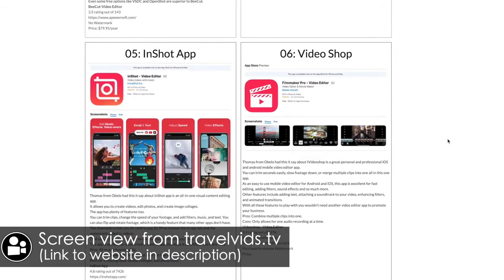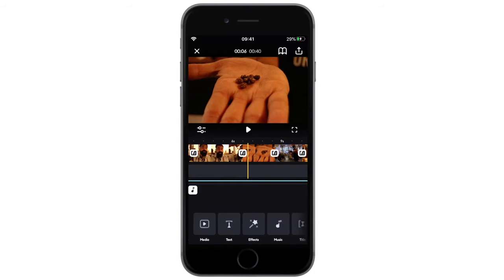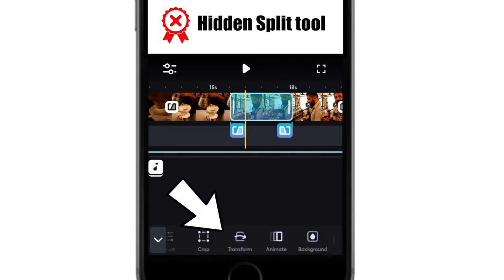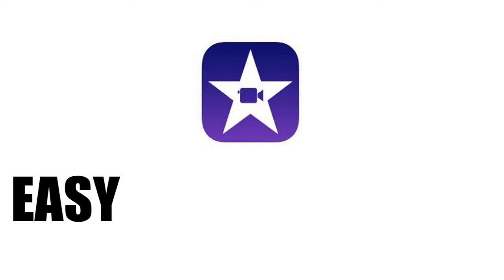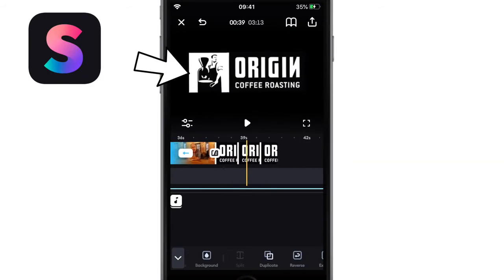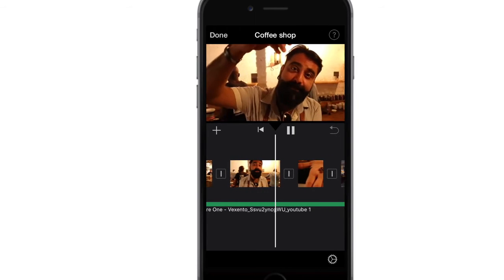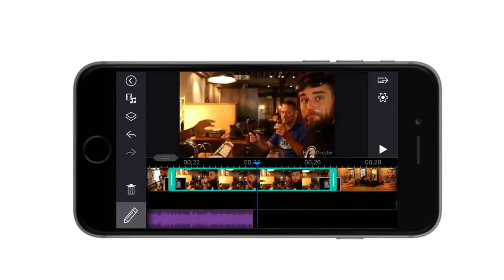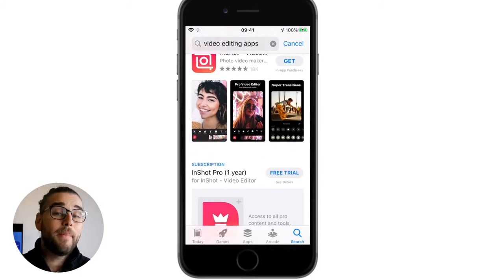3 Best Video Editing Apps for iPhone APP Roundup 1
There are over 120 editing apps for iPhones out there. We pulled a list of 23 of the supposed best ones.
These are, in no order of preference

01: Adobe Premiere Clip
02: Cute CUT Pro
03: BeeCut-Video Editor
04: KineMaster
05: InShot
06: Video Shop
07: Filmmaker Pro
08: WeVideo
09: Horizon
10: PicPlayPost
11: Quik
12: VivaVideo
13: iMovie
14: LumaFusion
15: VideoShow
16: Magisto
17: Adobe Premiere Rush
18: Enlight Videoleap
19: Lomotif Music
20: VSCO Video Editor
21: Filmora Video Editor
22: Powerdirector
23: The Splice App